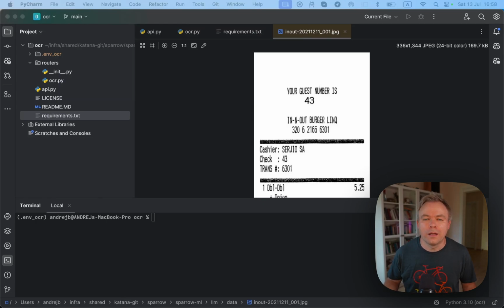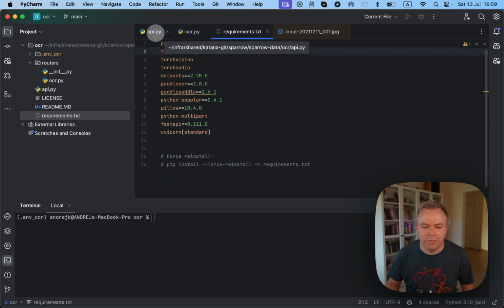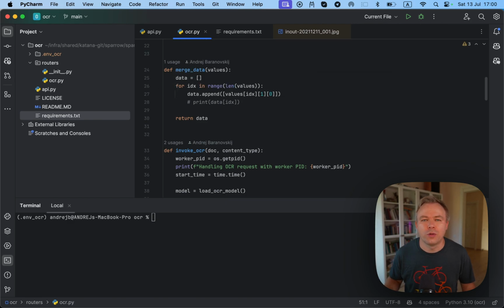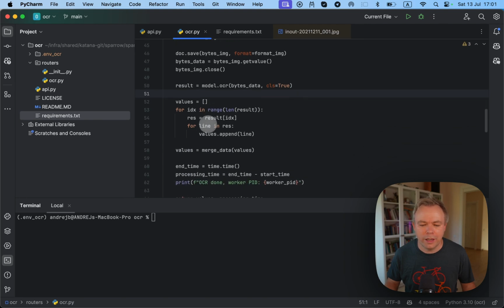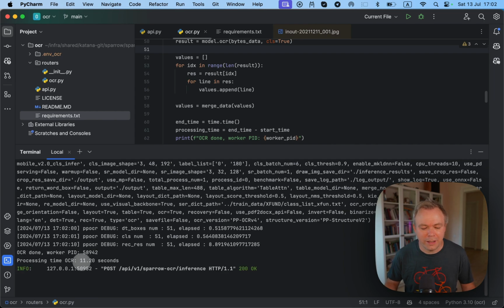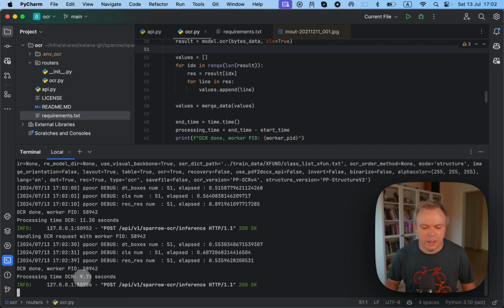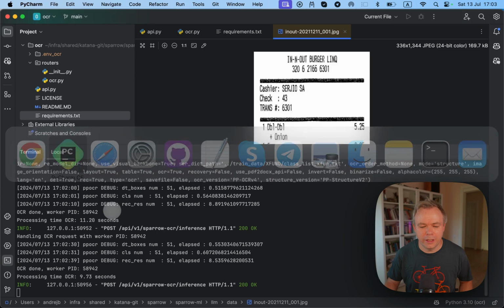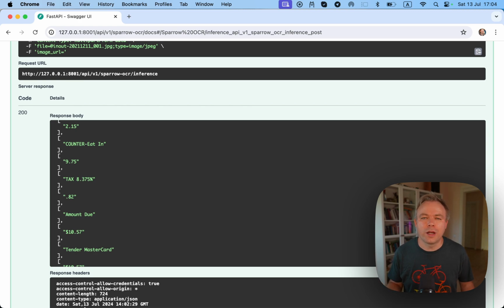Sparrow OCR Service with PaddleOCR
In this video, I demonstrate the latest updates to the Sparrow OCR Service using PaddleOCR. I walk you through the OCR service workflow in Sparrow, showcasing its integration with FastAPI and highlighting the enhanced functionalities brought by the recent PaddleOCR update. Join me to see how you can leverage these powerful tools for efficient OCR processing!

0:00 Intro
0:32 Sample receipt
0:46 Libraries
1:03 Code
3:06 Example
5:50 Summary